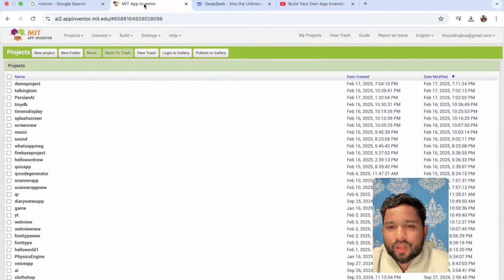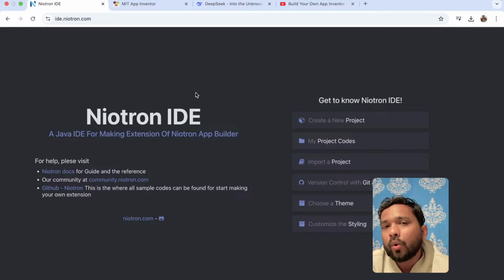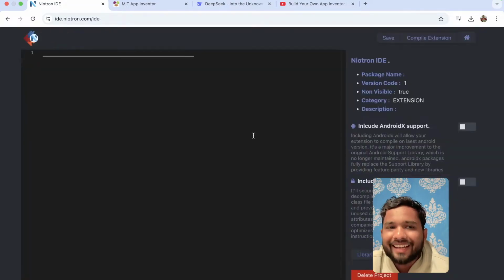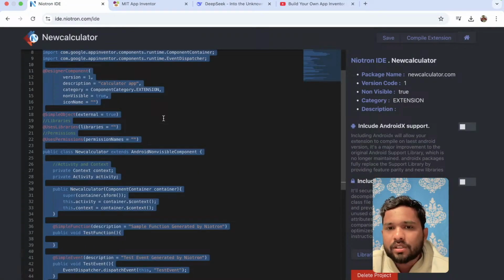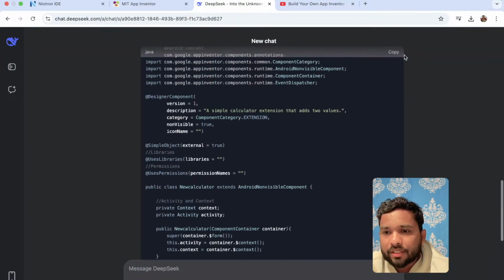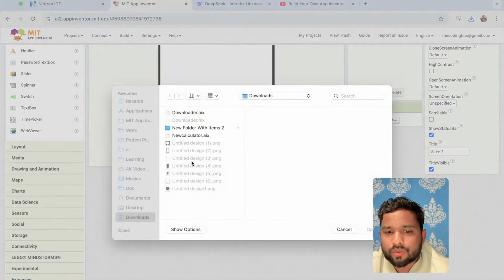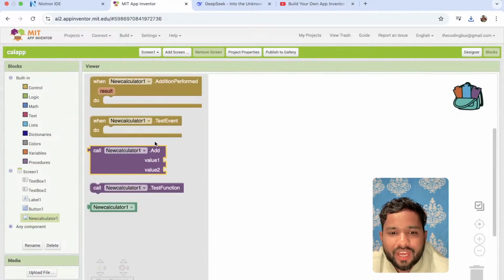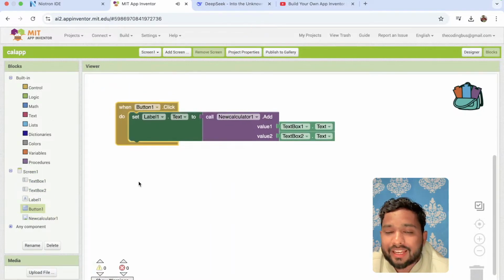Create MIT App Inventor Extension Using AI Tool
Want to build your own MIT App Inventor extension without coding? In this video, I'll show you how to create custom extensions using AI tools, making the process easy and efficient. Whether you're a beginner or an expert, this step-by-step guide will help you enhance your App Inventor projects with powerful new features. 🚀

🔹 What is an MIT App Inventor Extension?
🔹 How AI can generate extensions for you
🔹 Step-by-step tutorial on building and testing your extension
🔹 Tips to improve your extensions for better performance

Create Your OWN AI Powered App Inventor Extension Now